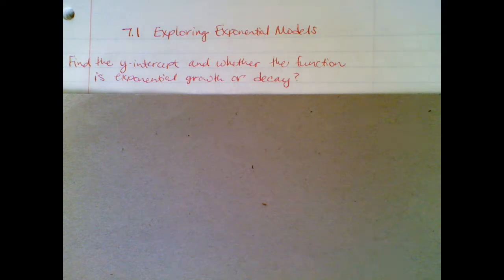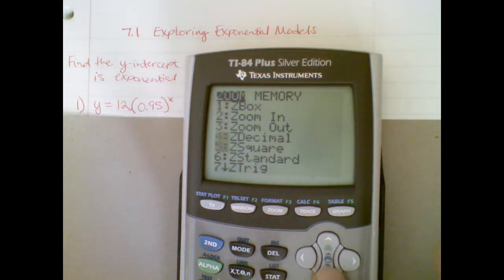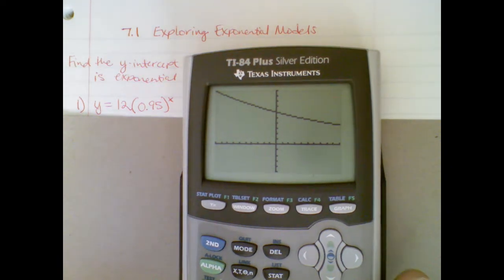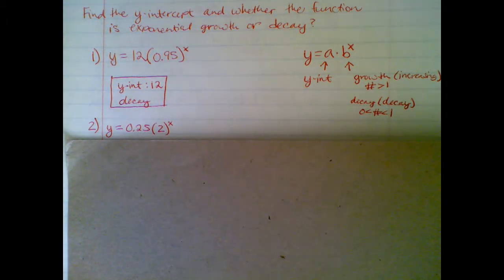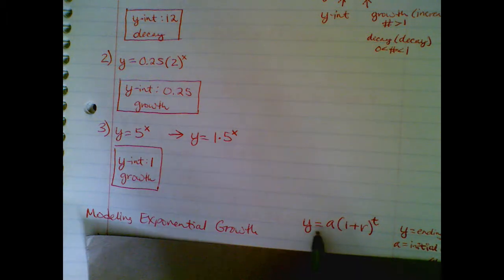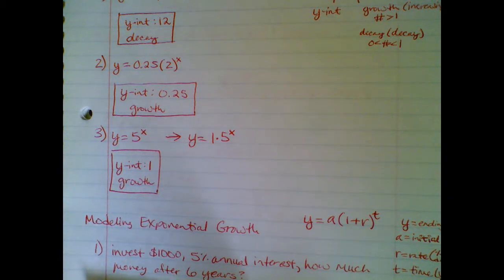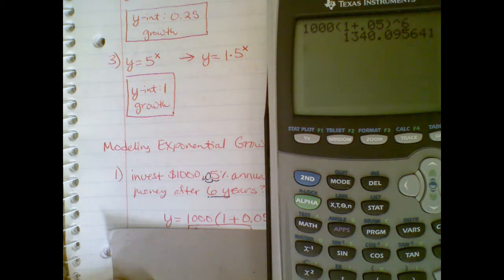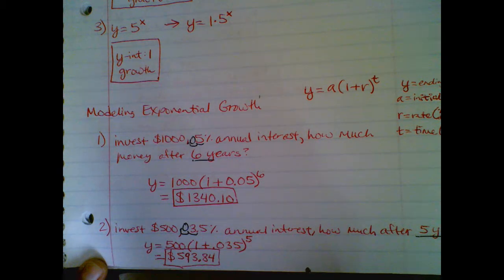Alg 2 - 7.1